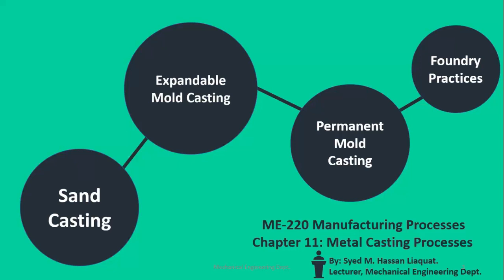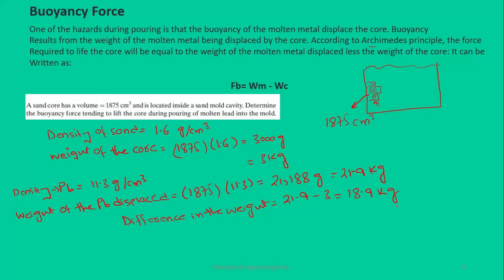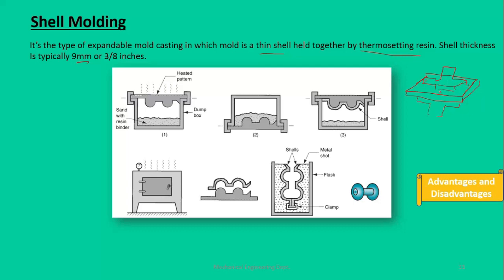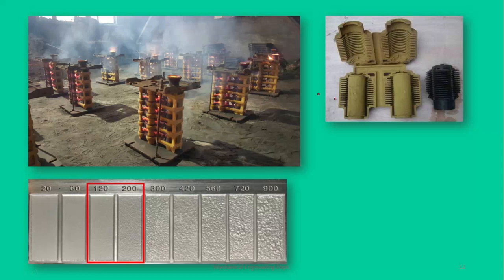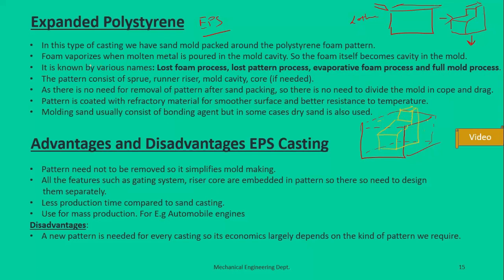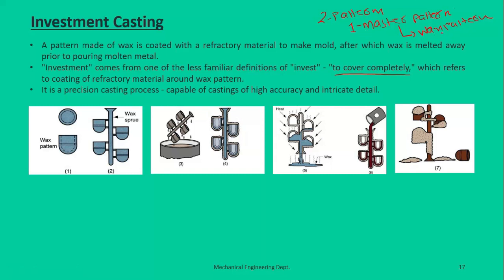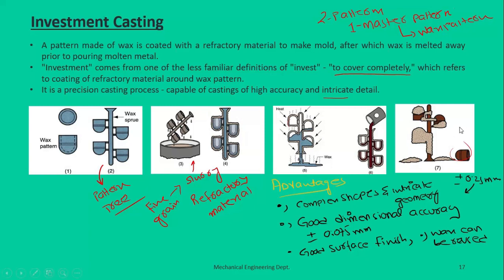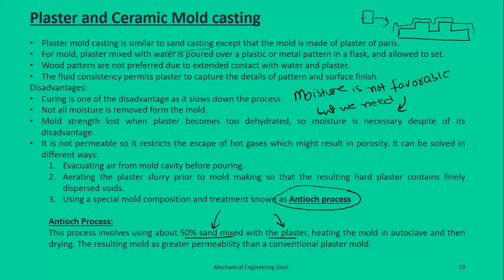Pattern allowance and types of permanent mold casting